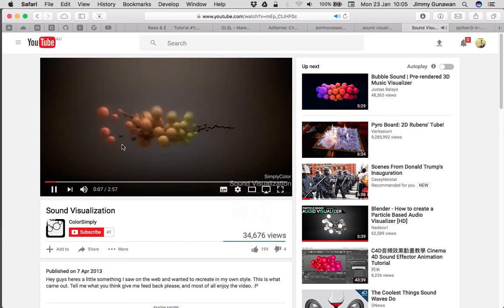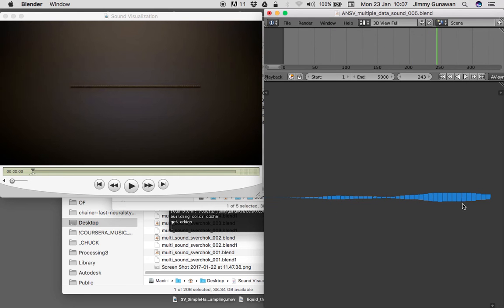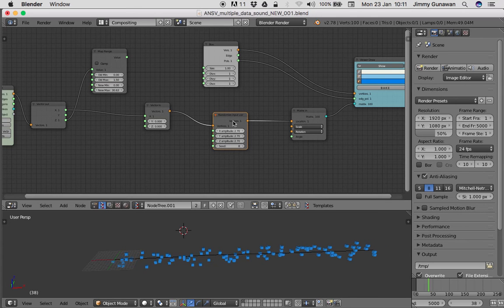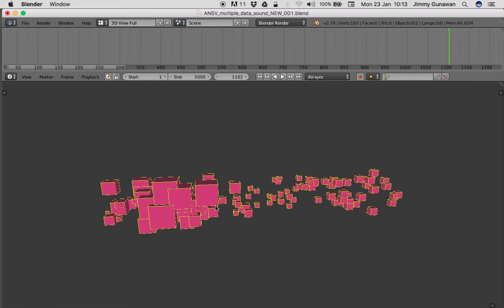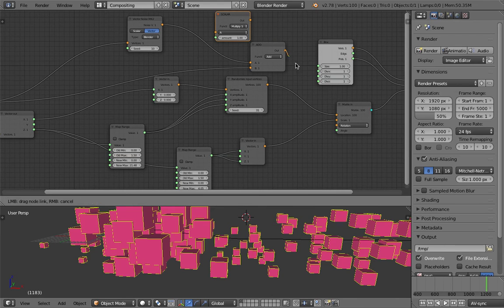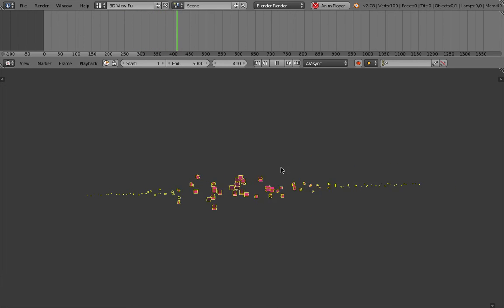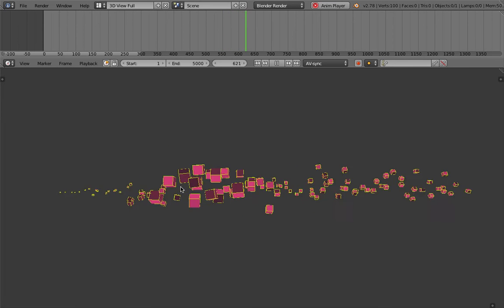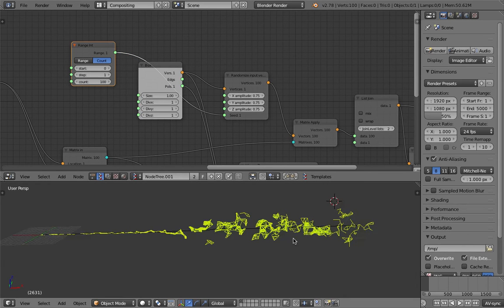BLENDERSUSHI / ANSV Sound Visualization Study (LIVENODING280)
I decided to do a quick study of sound visualization from this video:

In that video, we can see a cool sound triggered animation that is more dynamic. I am guessing it uses some kind of dynamic force and rigid body dynamic, causing the ball to react in such magnetic kind of way.

I also need to borrow the sound to test the frequency on my setup, but basically using previous setup, we just pipe the data differently. Slight tweak and we should get a different result.

Cinema 4D has lots of really cool audio visualization examples, and also Processing has quite a few, and all kind of real time audio visualization out there are good resources to study the effect of multiple sound frequencies to trigger animation.

Probably the effects I like to see more is like the lag and delay, dynamic like effects that needs to be seen in Blender and needs to happen.

Even though what I am doing is basic. Someone needs to do it.